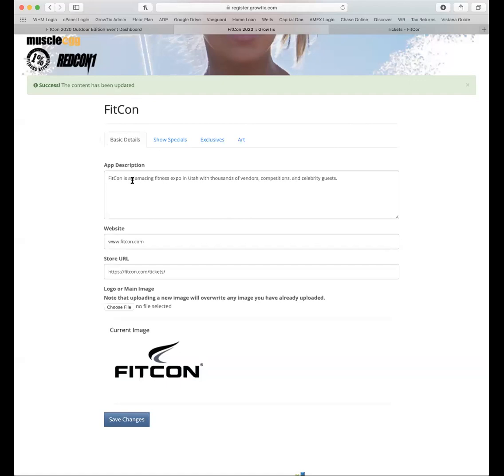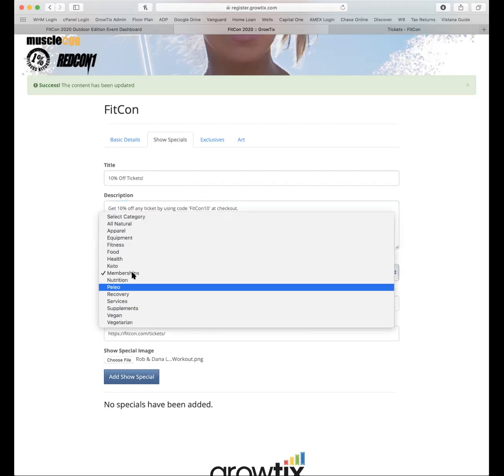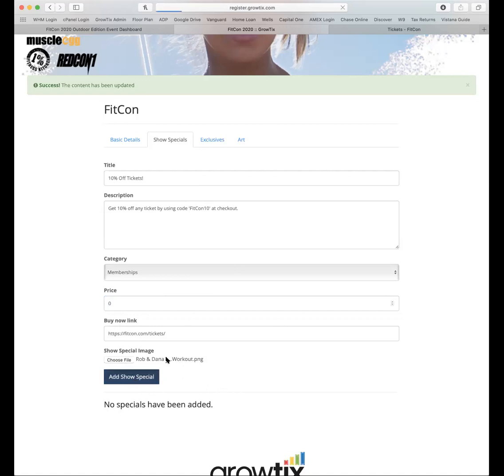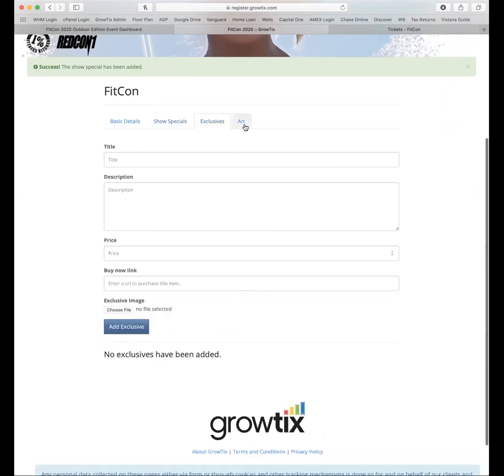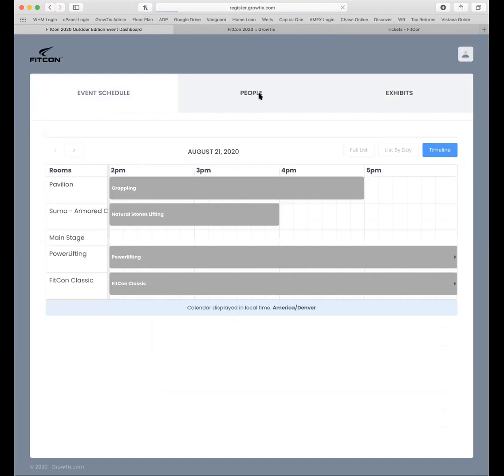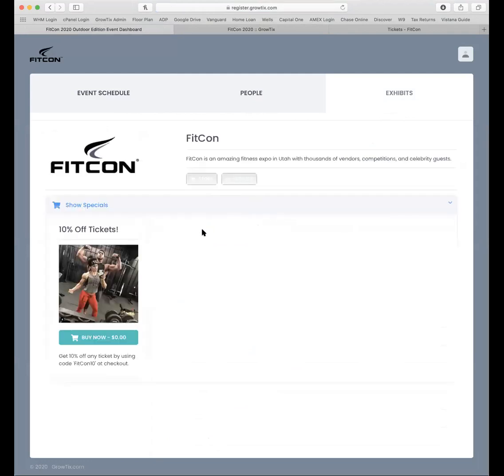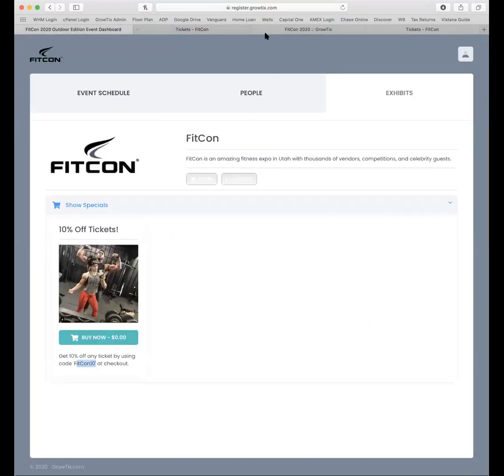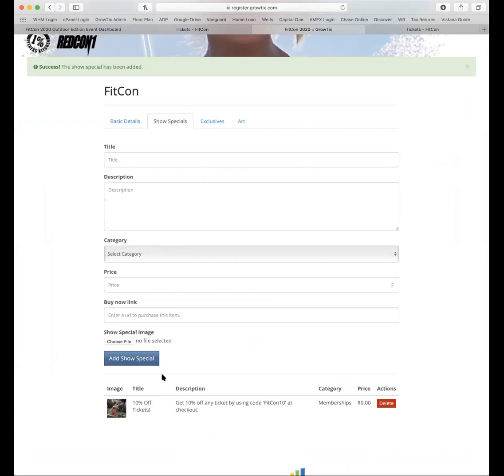Online Expo Exhibitor Management Tutorial